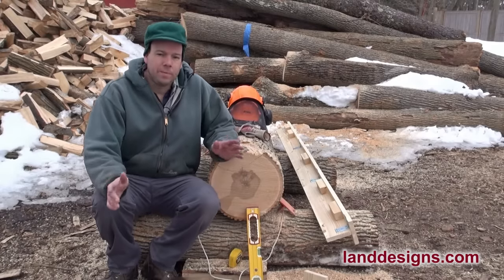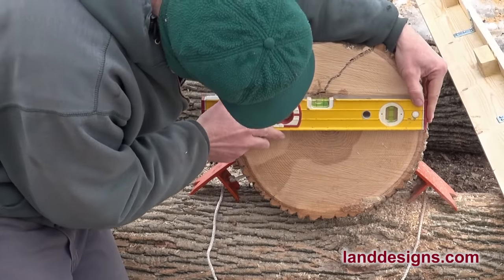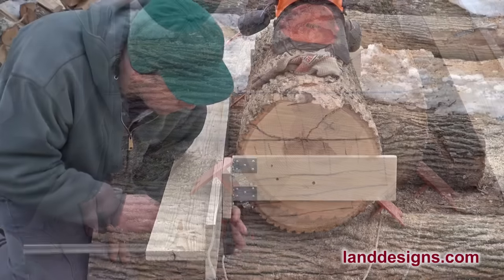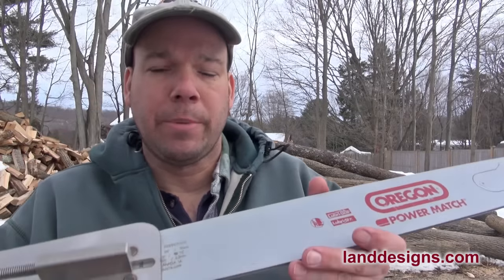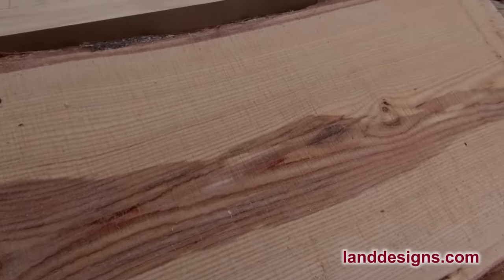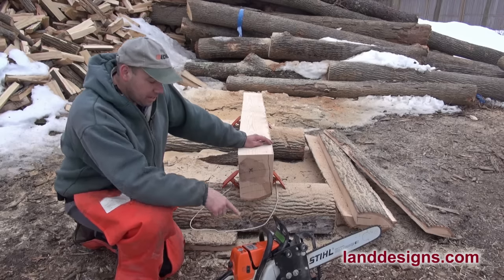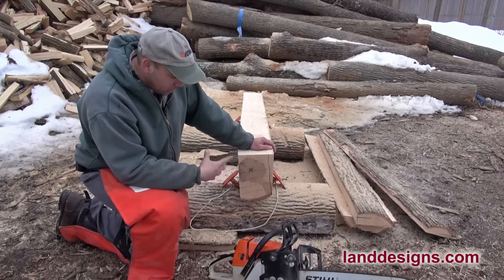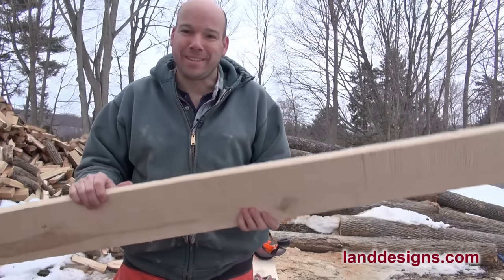Logosol Timberjig Review 3 - Chainsaw Milling Day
My first try using the Logosol Timberjig Chainsaw Mill.  After milling one log with this chainsaw mill I have learned a ton about chainsaw milling.  Watch the process of milling logs from cutting the support logs to celebrating the joy of cutting my first log.  The Logosol Timberjig and Alaskan Sawmill are the two most popular chainsaw mills available today.

The Timberjig is one of the components of the Logosol big mill basic which is the next step up in the Logosol chainsaw mill line.